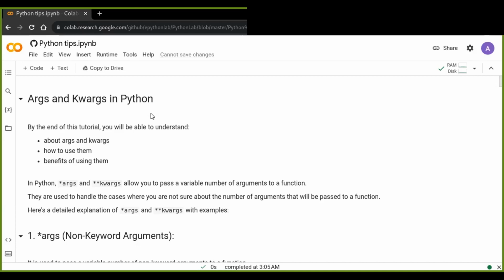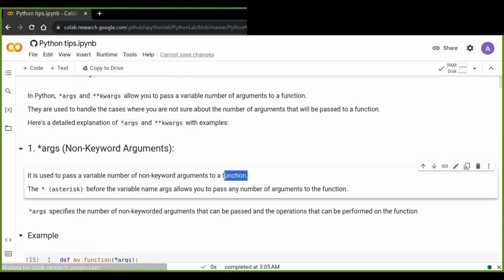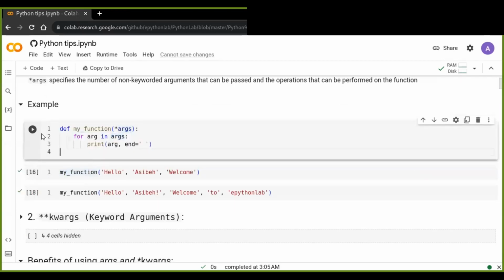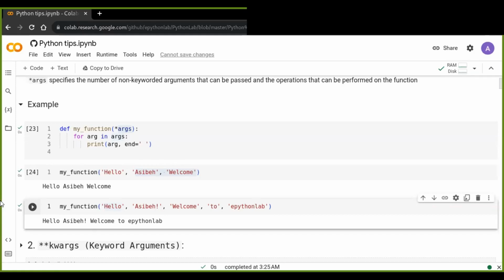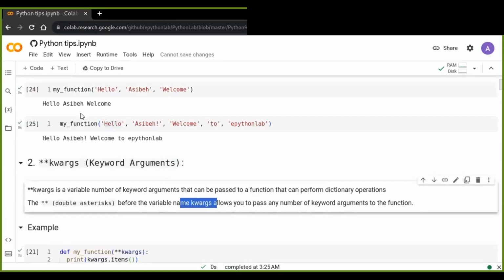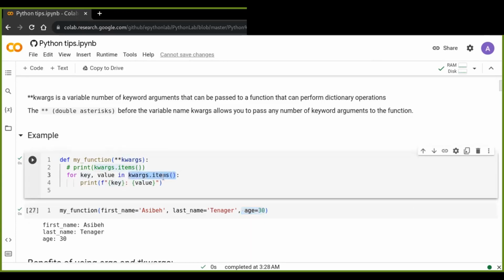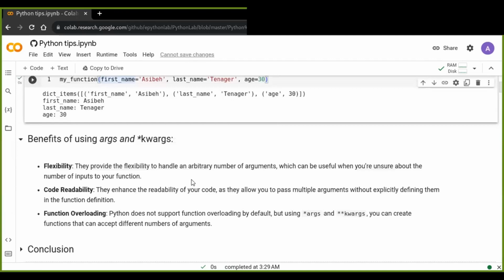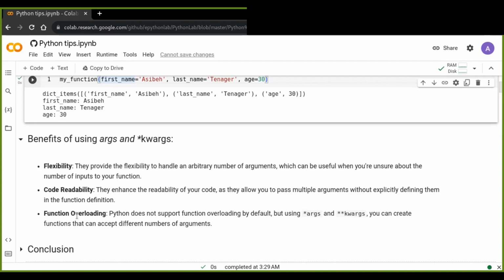Args and Kwargs in Python Functions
Hello everyone and welcome to @epythonlab In this tutorial, you will learn about args and kwargs in Python functions.

*args and **kwargs are special keywords in Python that allow functions to accept a variable number of arguments. *args is used to accept a variable number of positional arguments, while **kwargs is used to accept a variable number of keyword arguments.

                         COME AGAIN!